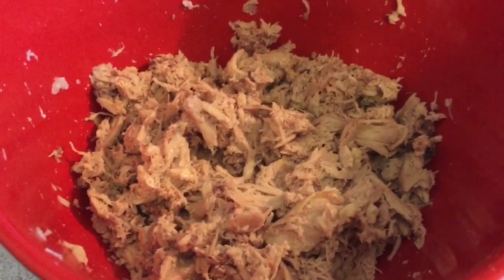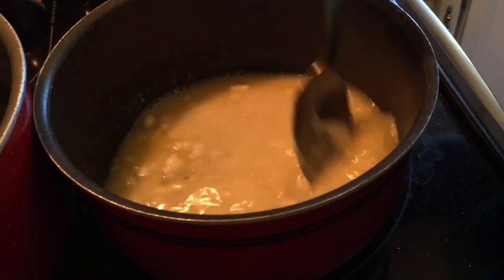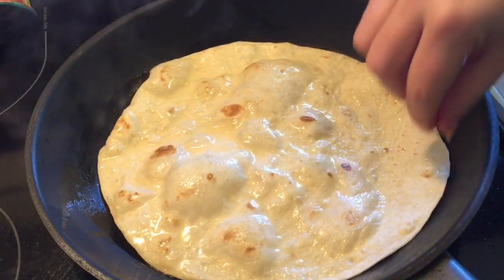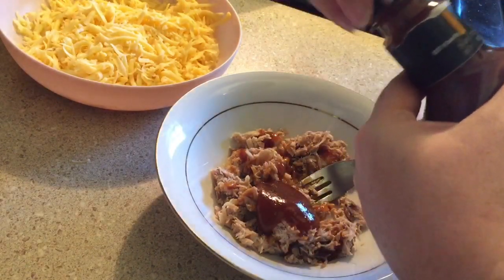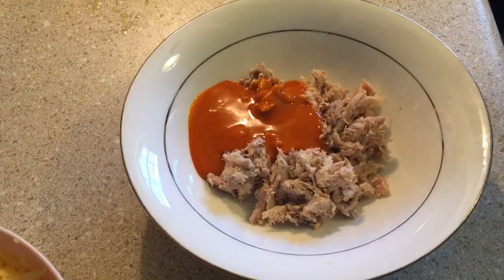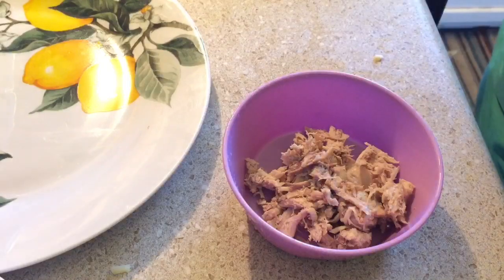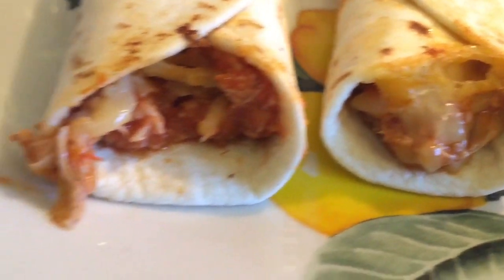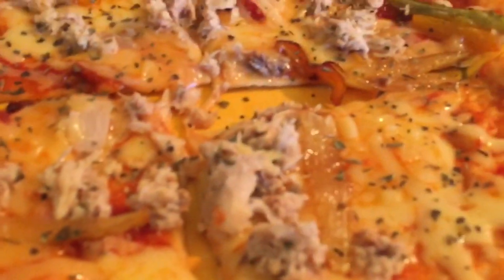WHAT’S FOR LUNCH | BUDGET LUNCH IDEAS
Hey y’all today’s video is a What’s For Lunch video. I will be sharing 5 chicken lunch ideas with you. I hope you enjoy and get some kind of meal inspiration.
Love y’all!
-Bethanie

The song in this video is called Peach by Jef.